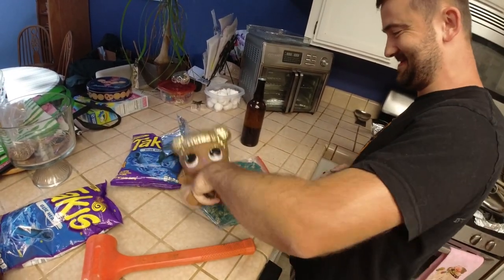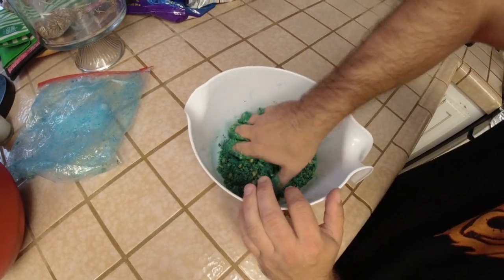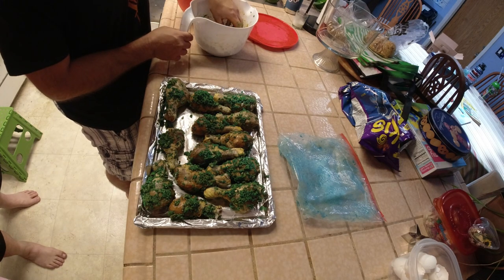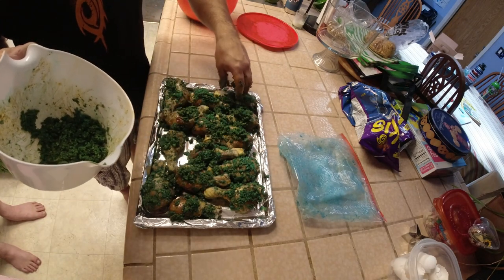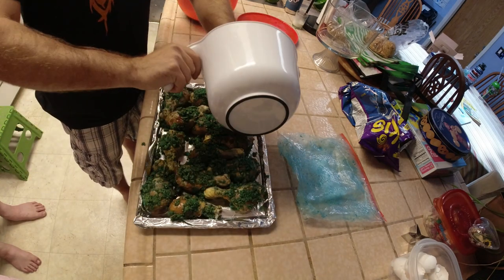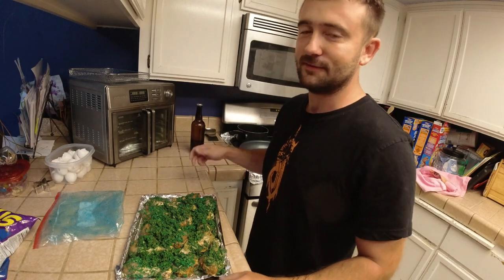Blue Takis Chicken Drumsticks 🍗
My friend had a weird idea for making breaded chicken.
Soak the drumsticks in the sum of 3 leftover bottles of barbecue sauce, olive oil, buffalo sauce, and some grunt rub (salt, pepper & garlic).

Get yourself a bag or two of Taki's Blue Heat and crush them into a powder then coat the chicken then bake at 400F for an hour.
Be sure to dip the chicken in the beaten egg first.
Don't do what I did and mix it in the Takis.
Serve with leftover homemade Spanish rice.